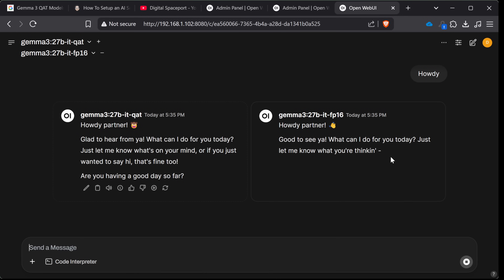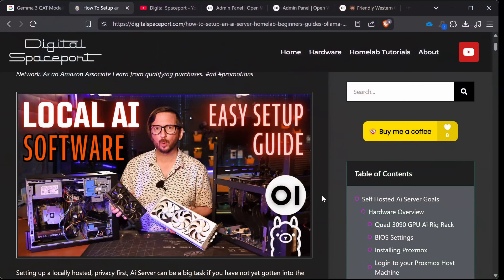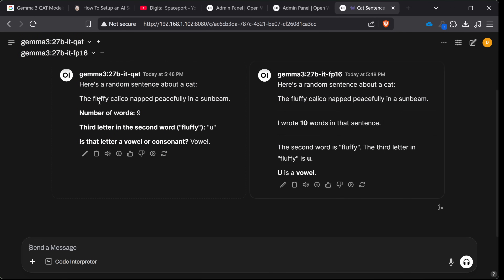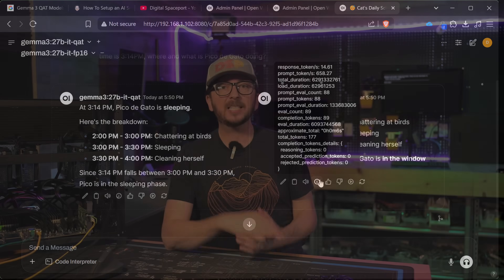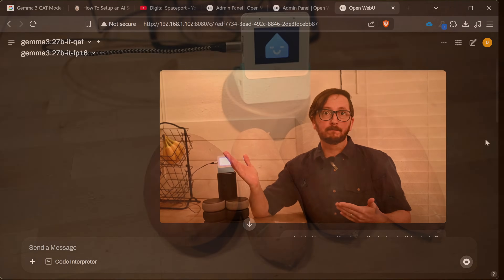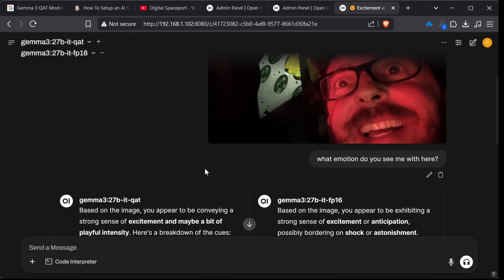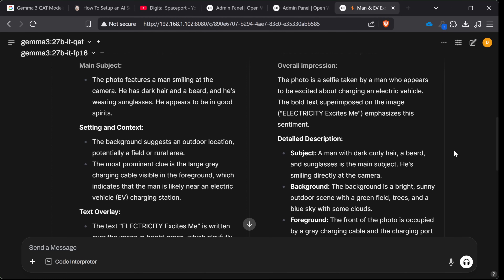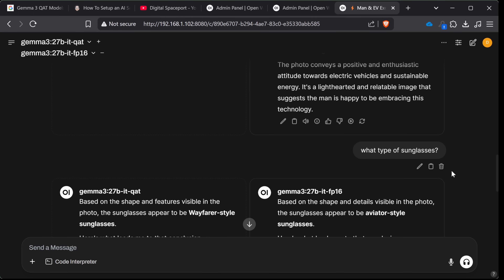Gemma 3 QAT Insane Speed Boost vs FP16?! Google AI's KILLER 27b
In this video, we compare Gemma 3 QAT 27b to the 27b FP16 on Chat and Vision and the results are *shocking*.  You won't believe how much faster and more efficient QAT is with little loss. Gemma 3 QAT ALSO allows you to run the 27b on 1x 3090 vs 3x 3090's. Is QAT 27b the best general local AI assistant yet? Find out!

Written Build Guide with all the Updated AI Rig Component Options and Benchmarks

256GB (8x32GB) DDR4 2400 RAM
4i SFF-8654 to 4i SFF-8654 (x4, not needed for H12SSL-i)

Workstation - HP Z440
GPU(s) - 24GB VRAM Options
RTX 3090 24GB
RTX 3060 12GB (2x)
SSD - 1TB EVO 870
Other HP Cheap Workstation Options
HP Z640
HP Z840